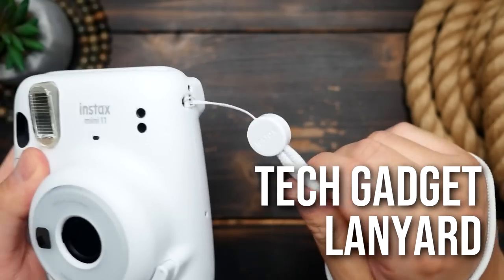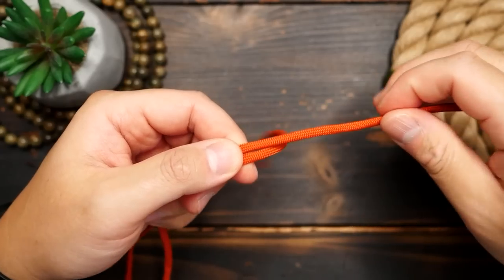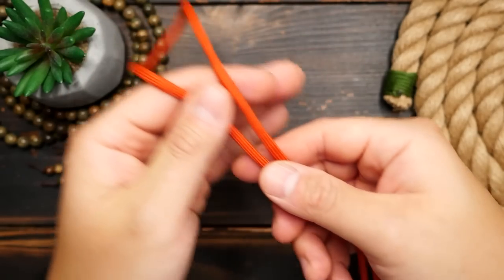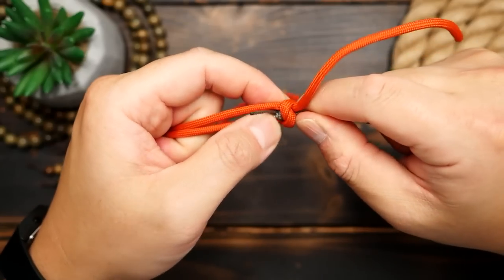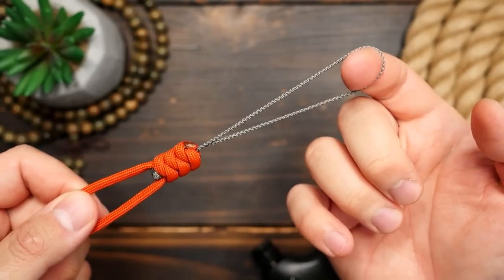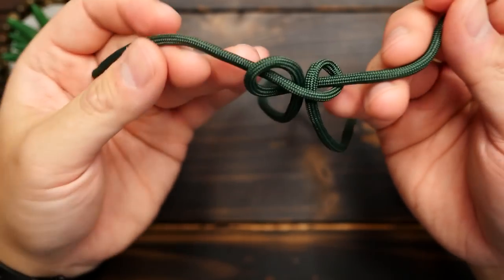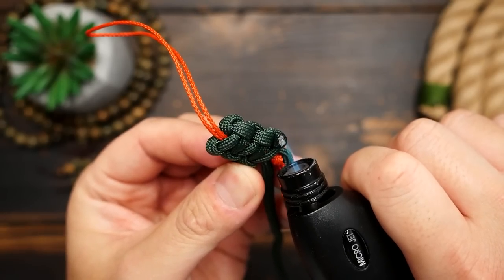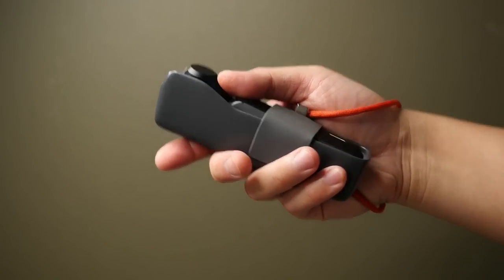Keep It SAFE! | DIY Paracord Tech Lanyards